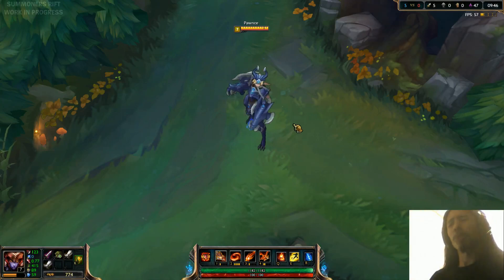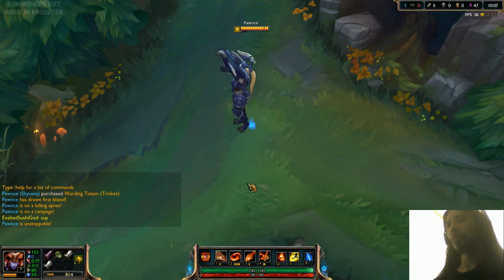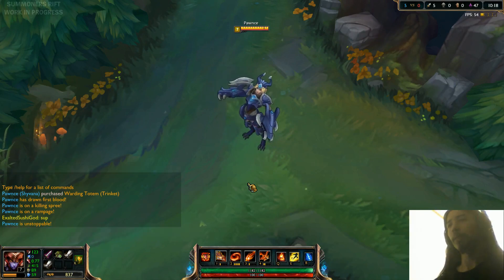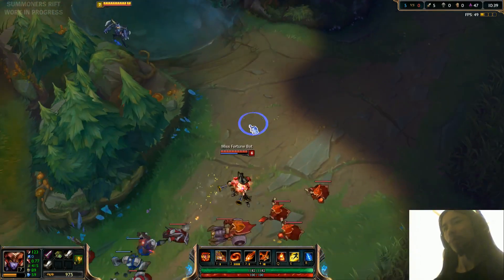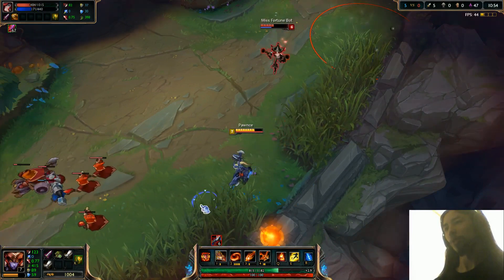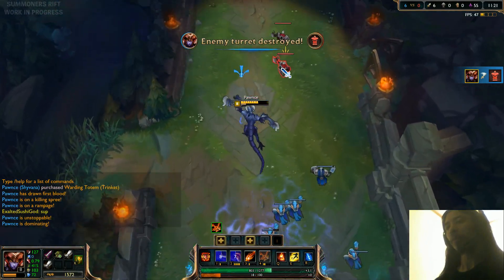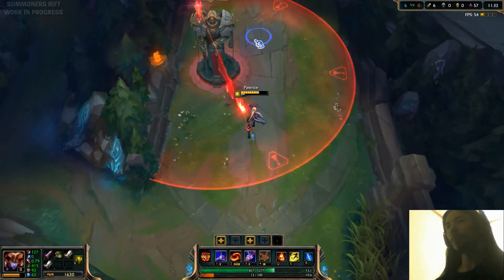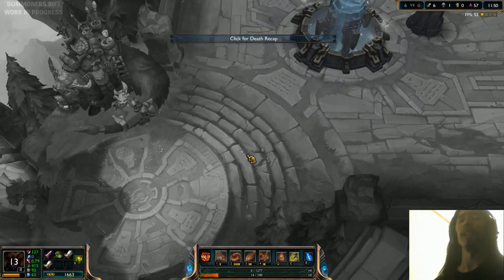Championship Shyvana Skin Spotlight - New Shyvana Skin PBE Preview